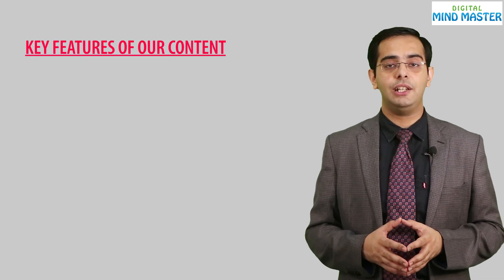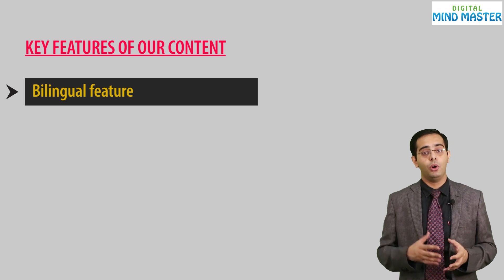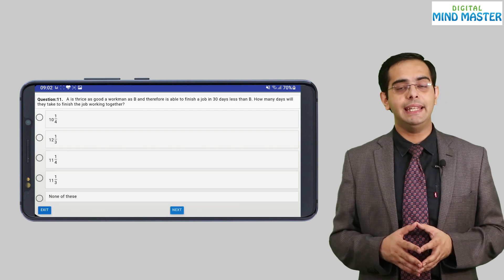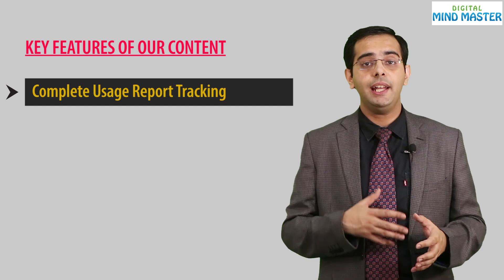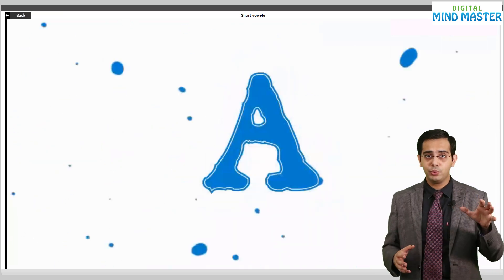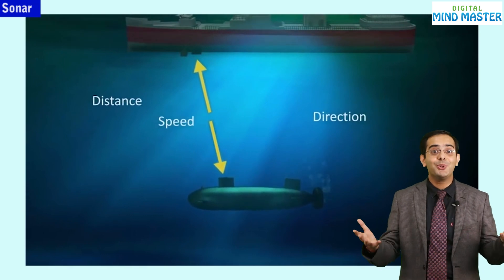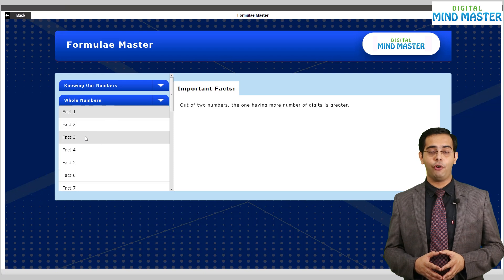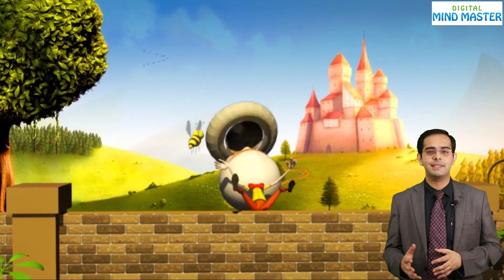DIGITAL MIND MASTER APP Demo Video in English.